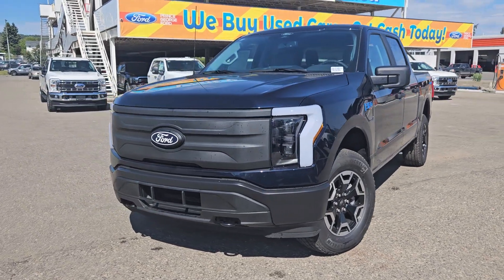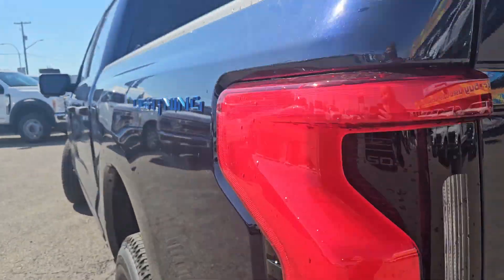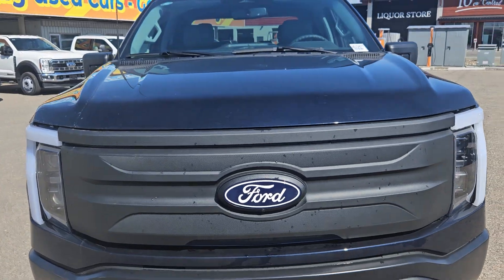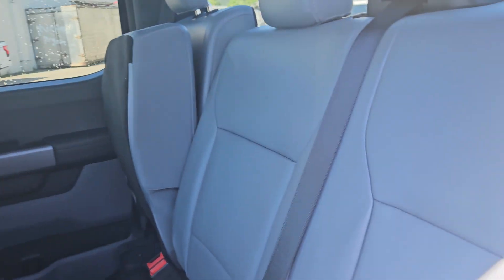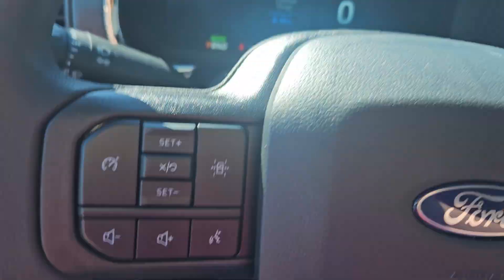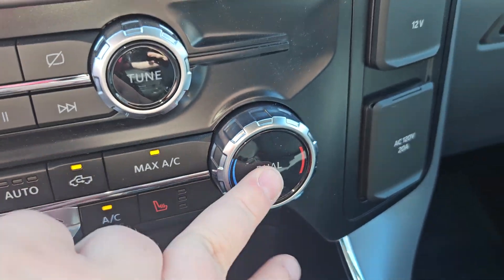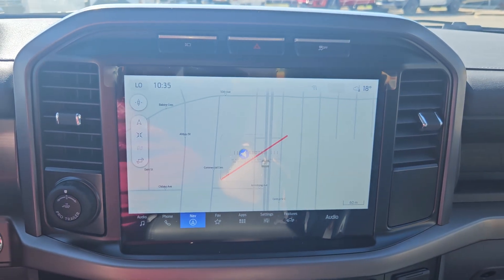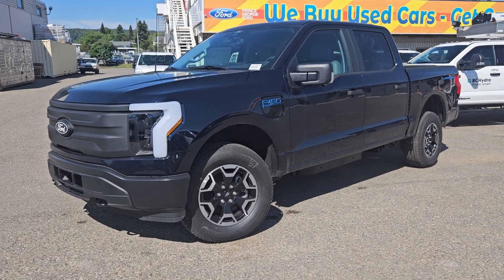Stock# WG10877 | 2024 Ford F-150 Lightning Pro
Standard Range Battery
Max Trailer Tow Package
5.5' Box
Antimatter Blue Metallic exterior with a Medium Dark Slate Vinyl

Mega Power Frunk, Interior Work Surface, FordPass Connect, Pro Power Onboard - 9.6kW, Power Tailgate, 360 Degree Camera, Adaptive Cruise Control, Navigation, SYNC 4, Tow Technology Package, Heated Front Seats, and Heated Steering Wheel.

1331 Central Street West
Prince George, BC
V2M 3E2